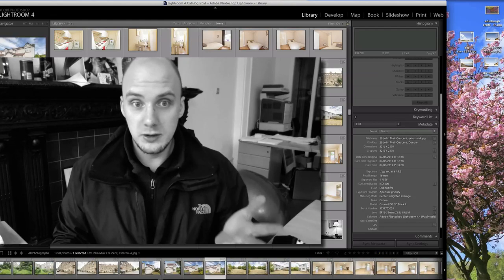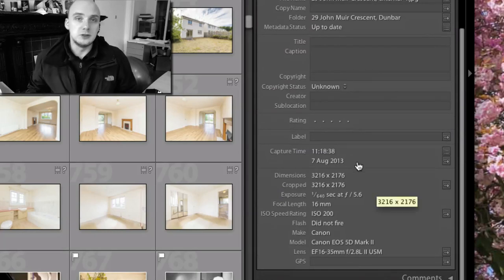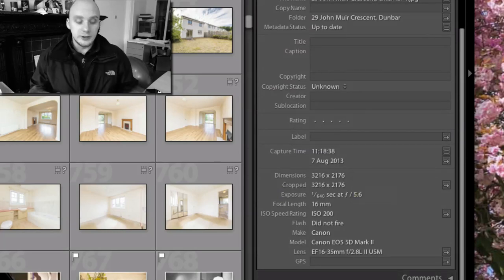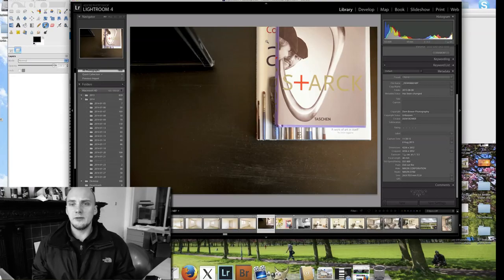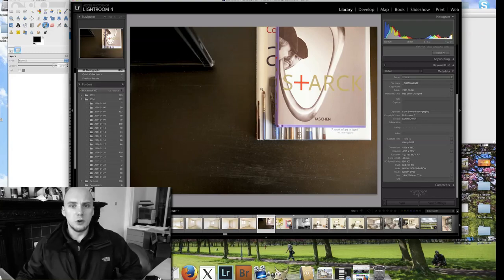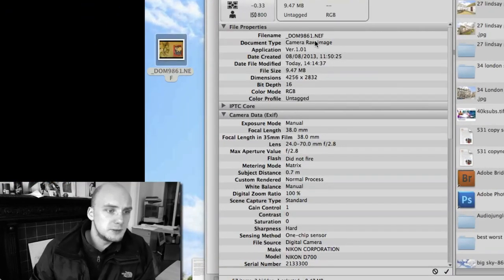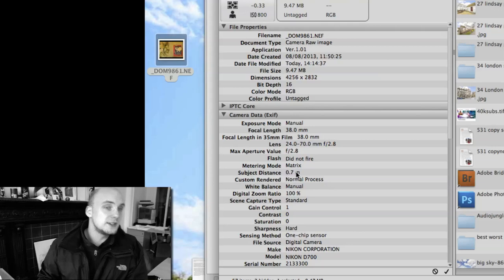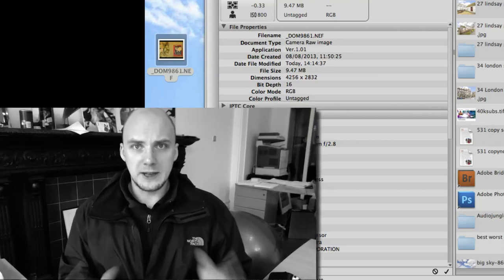Photo Distance Information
Your Camera records the distance from the camera to the subject (which it has focused on) but you cant find that information in Adobe Lightroom, to find that information you have to open up the raw file in Bridge.
there may be other ways to find this information and they may be different for PC users or other camera manufacturers.

PHOTOGRAPHY CLOTHING
Point and destroy clothing